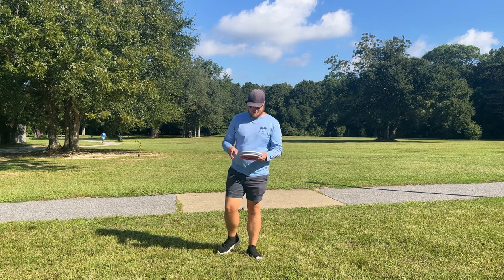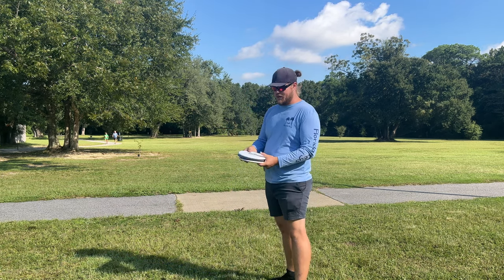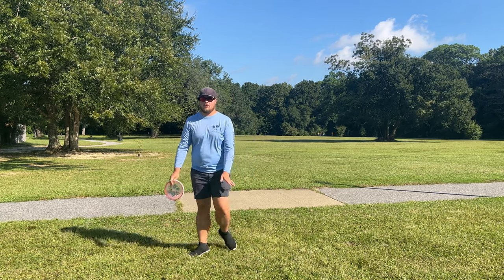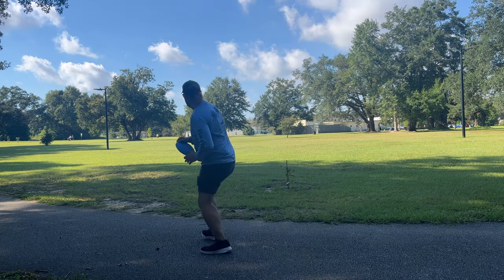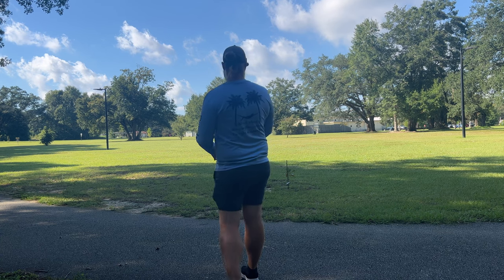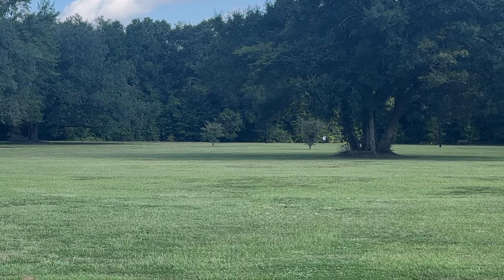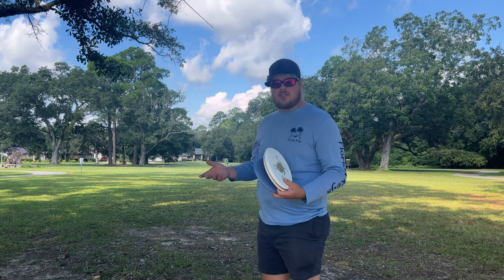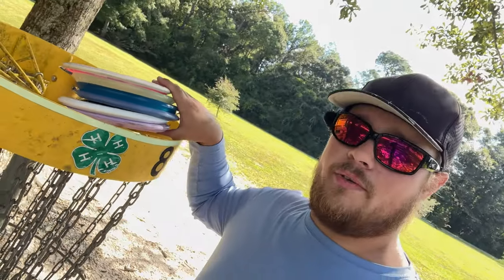This Disc Could Save The WORLD - Ocean Discs Sea Turtle Rapid Disc Review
Today we check out the sea turtle from ocean discs. Their first mold in their lineup. This plastic is made from 60% ocean waste. This could be a game changer for the sport.